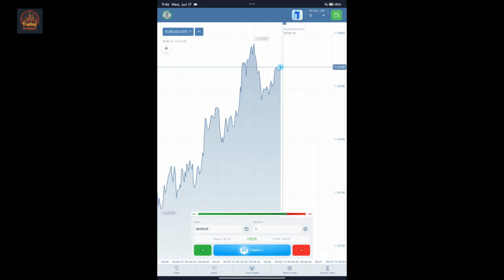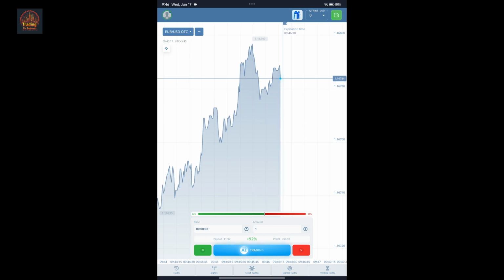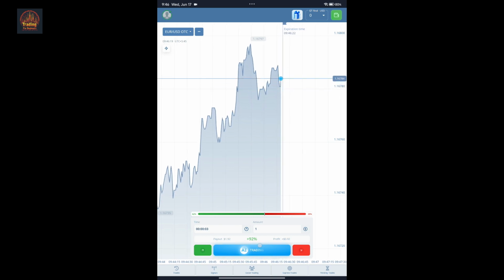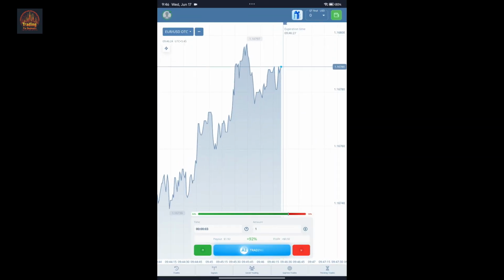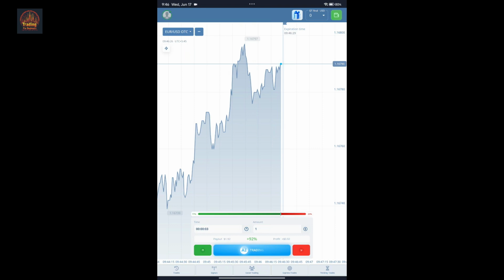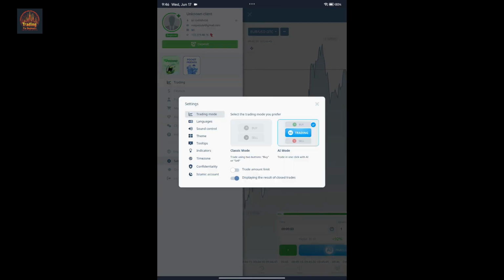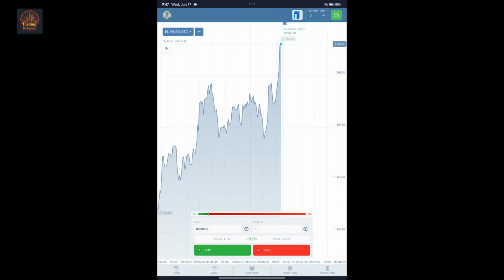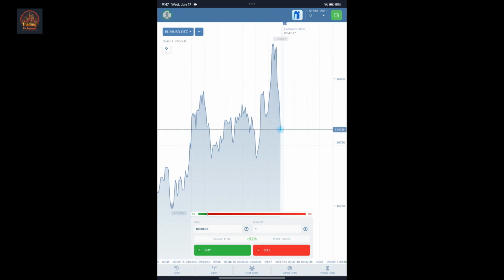How to Switch to Classic Mode in Pocket Option App (Step-by-Step)?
Are you trying to switch to Classic Mode on the Pocket Option app but can’t find the setting? In this quick and easy tutorial, I’ll guide you step by step on how to switch to classic mode inside the Pocket Option app.

This beginner-friendly video will help you quickly locate the correct settings and change your interface without confusion weather you are using mobile or tablet. Whether you're new to the app or just exploring different layout options, this guide will make things simple and clear.